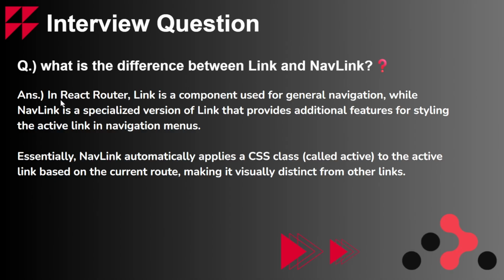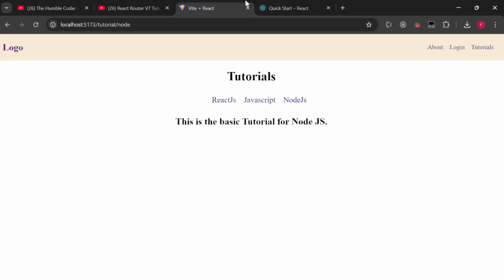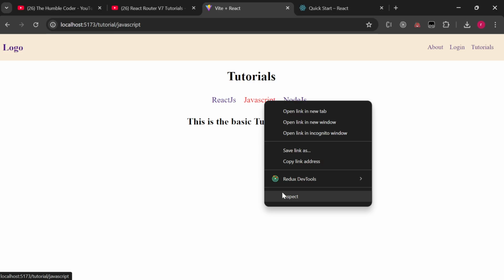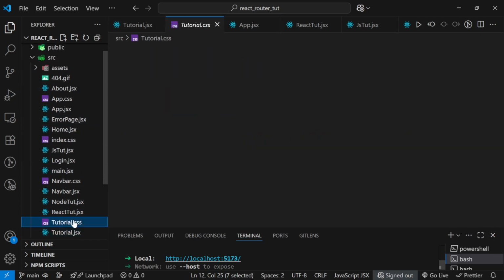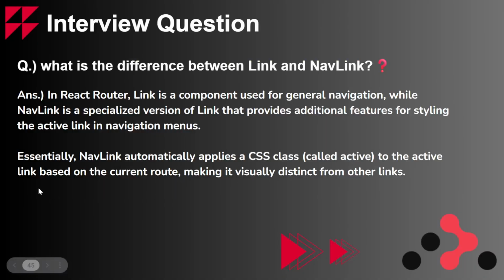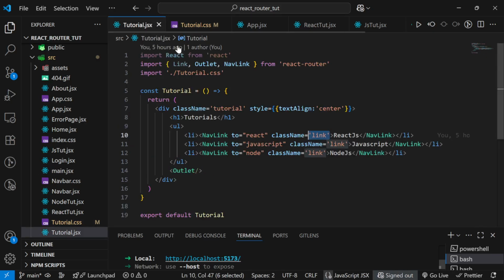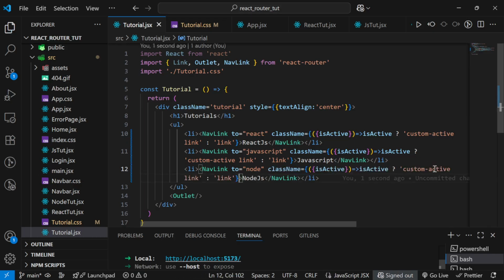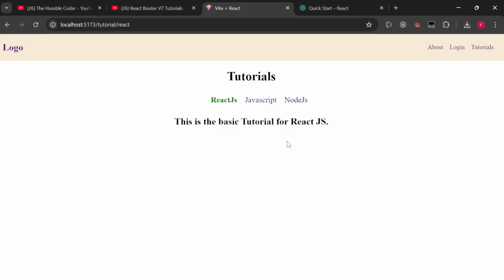🔥 React Router v7 Tutorial #7 | NavLink and active class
Topics Covered in this Video :
react router
react routing explained
react router interview question
react tutorial hindi series
the router series